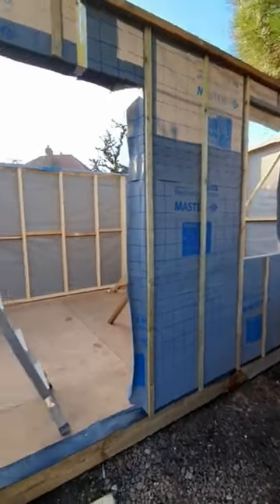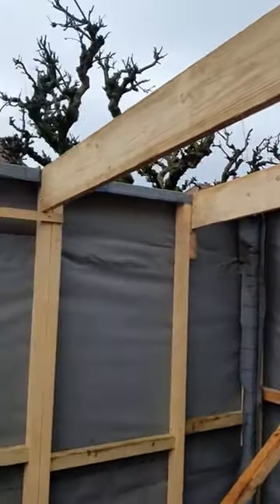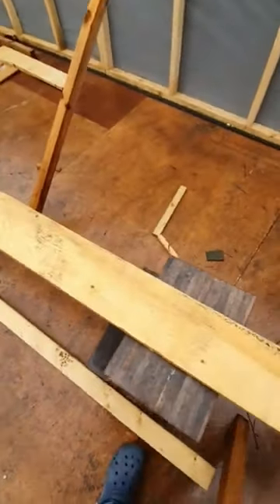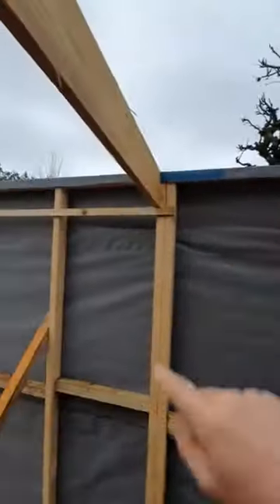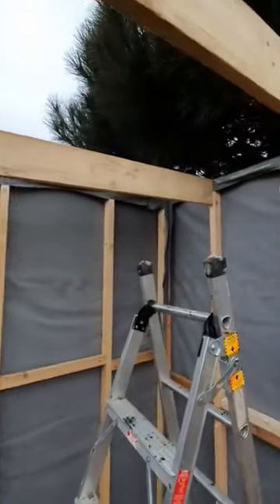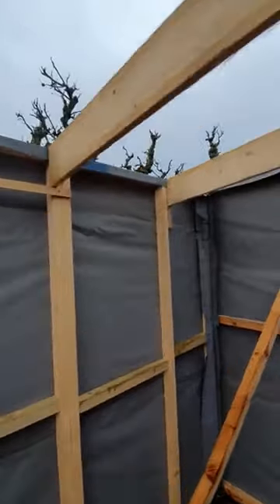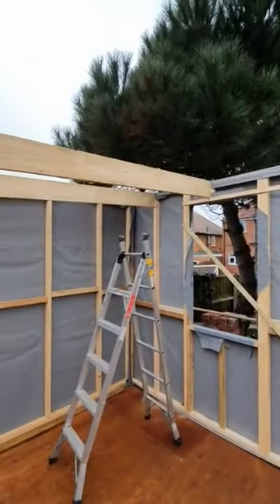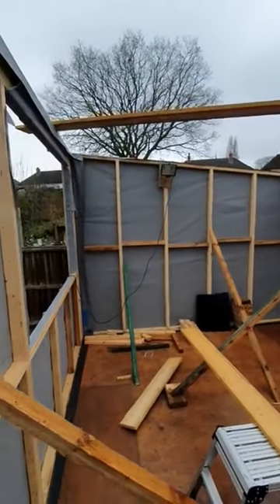Megashed Build: contoversial roof design. Pt10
Here I make a big mistake in how I'd planned to hold up the shed roof. Thankfully avoided with the help of my supportive viewers.